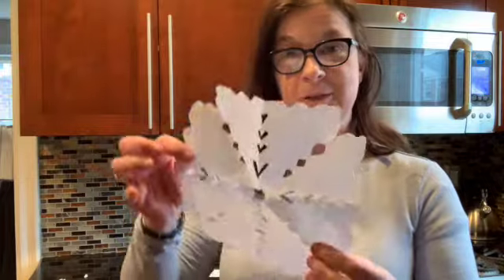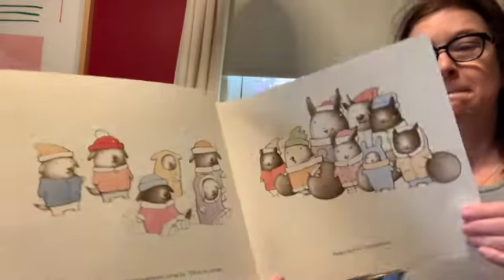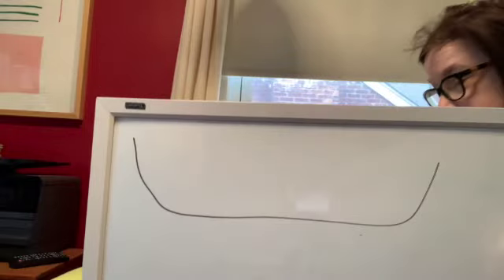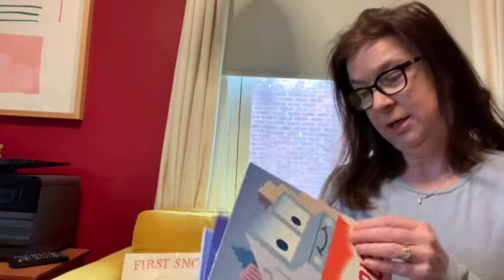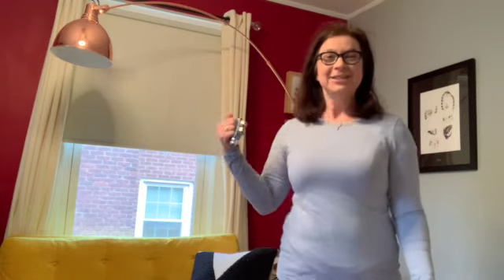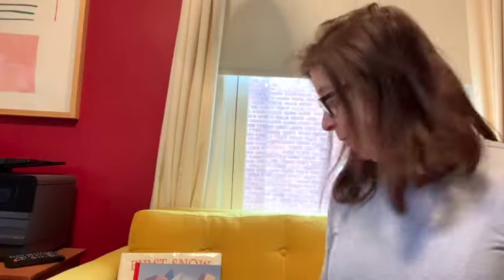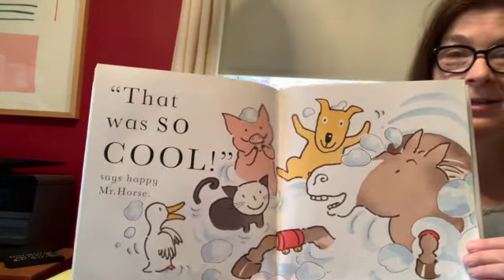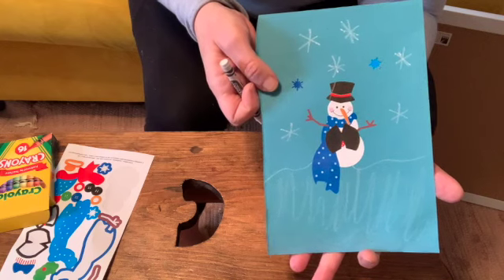Story Time - Welcome Winter!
Miss Marie is sharing stories and activities as we embrace the cold winter days!